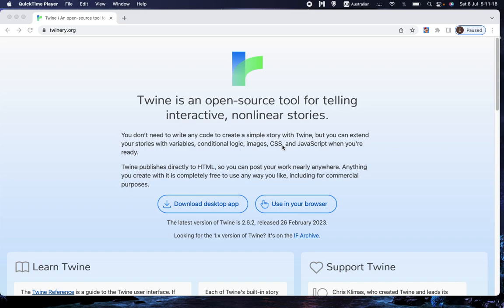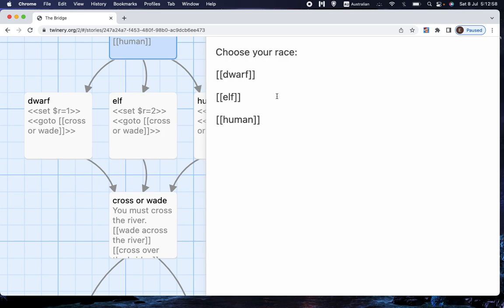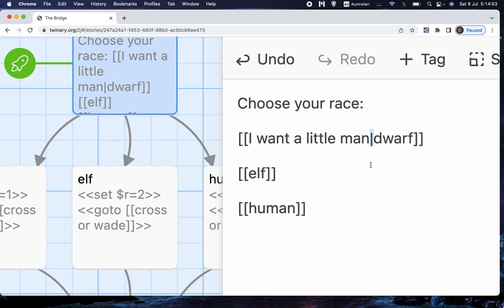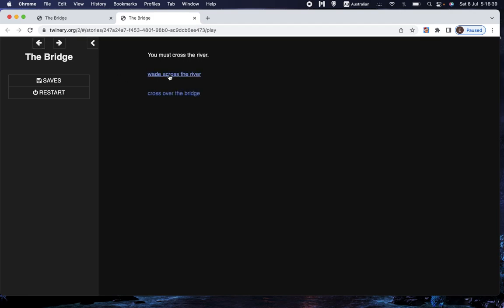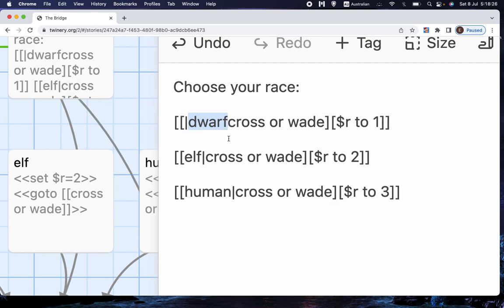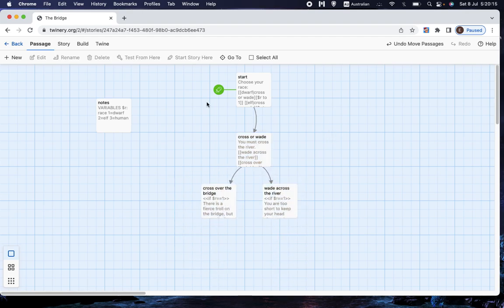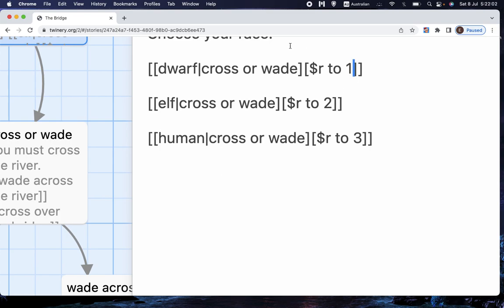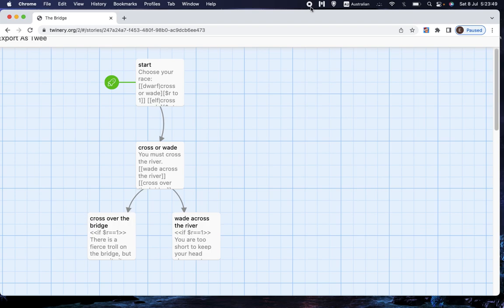04 Twine: Improving links (Twine Sugarcube)